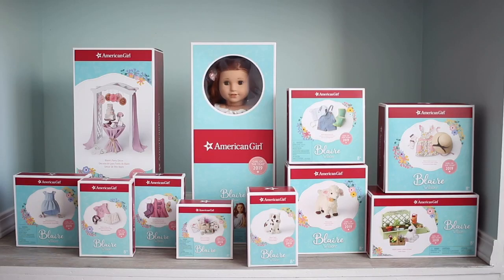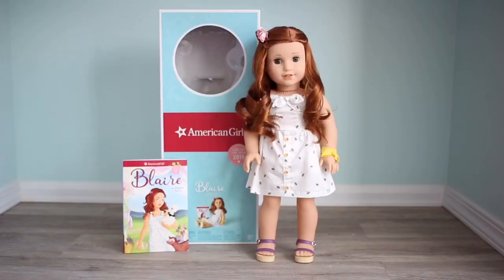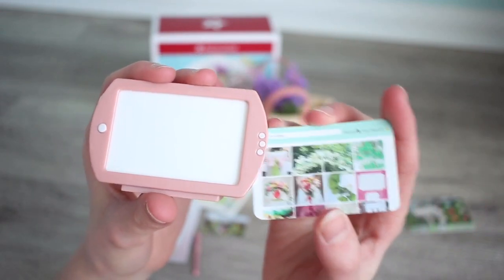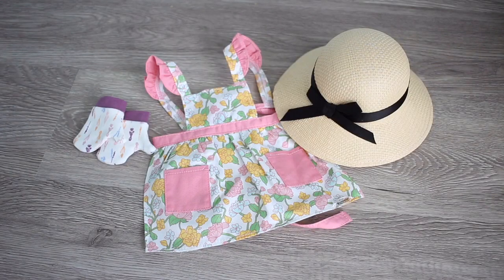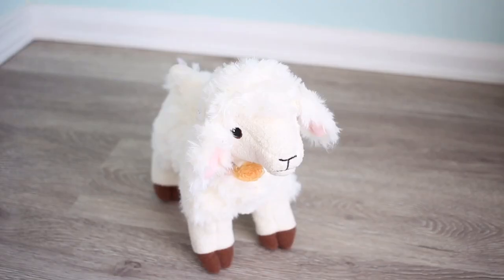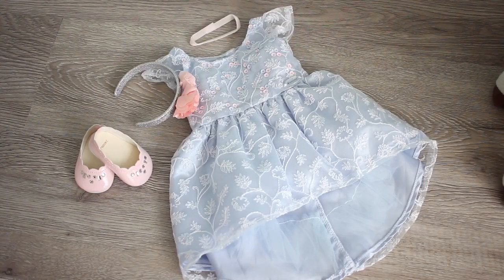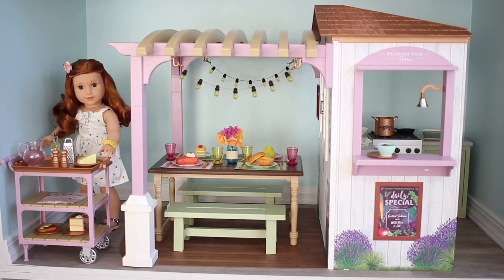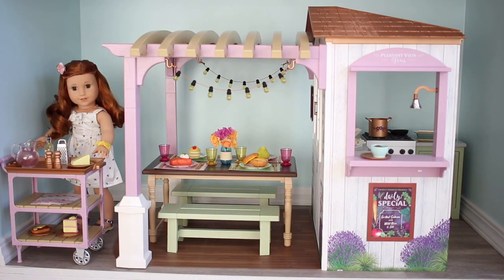Opening American Girl Doll Of The Year 2019 Blaire Wilson’s WHOLE COLLECTION!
I’m so excited to share with you all, Blaire’s whole collection.🌸 It is beautiful!🐝 Thank you so much American Girl for sending me over half of her collection😍 Thank you so much for watching and don't forget to like and subscribe 💖